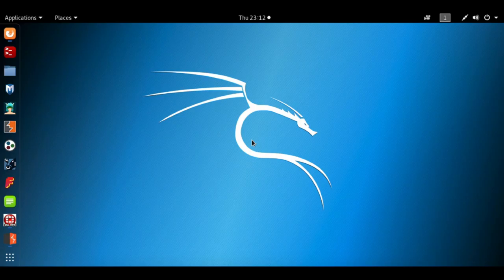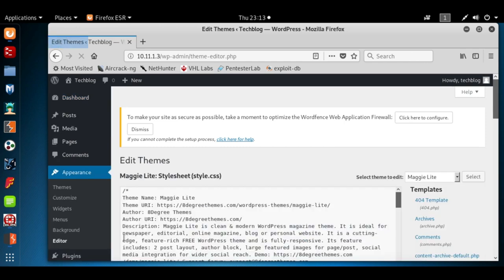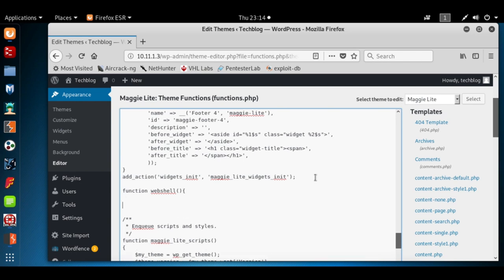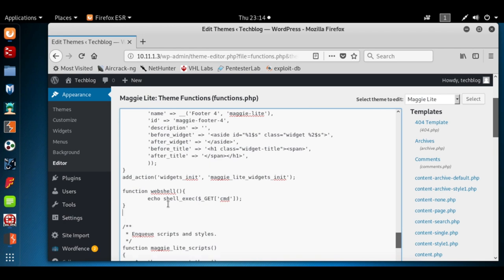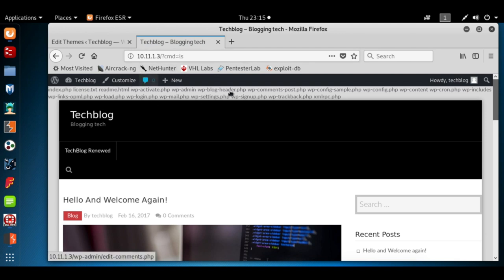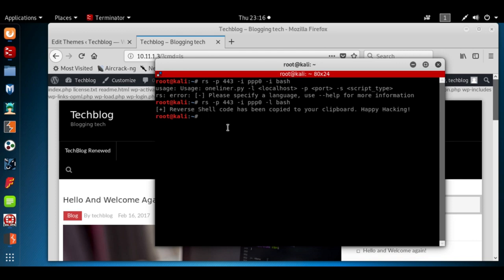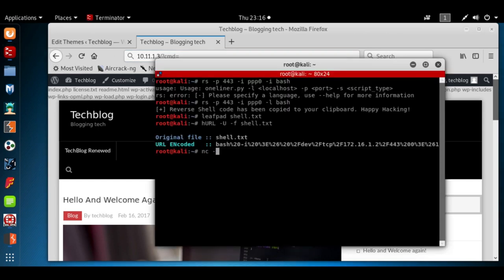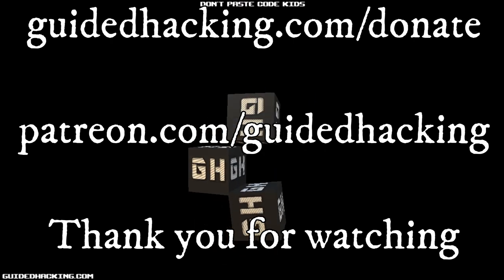Simple Wordpress Web Shell Tutorial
This video will teach you how to create a simple webshell which will allow you to run commands on the web server via a simple HTTP query.

This requires that you already have admin access, which you could have acquired through another exploit.

To make this webshell we simply edit the websites main template to include a new function, the new function will take any text we send it and run it via shell exec. This will work on any Wordpress version.

This video is made by Ismael Vasquez Jr.

A web shell is a web security threat, which is a web-based implementation of the shell concept. A web shell is able to be uploaded to a web server to allow remote access to the web server, such as the web server's file system. A web shell is unique in that it enables users to access a web server by way of a web browser that acts like a command-line interface.

A user can access a the shell using a web browser on any type of system, whether it's a desktop computer or a mobile phone with a web browser, and perform tasks on the remote system. No command-line environment is required on either the host or the client.  A web shell is often considered a remote access trojan.

A web shell could be programmed in any language that the target server supports. Web shells are most commonly written in PHP due to the widespread use of PHP, however, Active Server Pages, ASP.NET, Python, Perl, Ruby and Unix shell scripts are also used, although not as common because it is not very common for web servers to support these languages.

An attacker can use a web shell to issue commands, perform privilege escalation on the web server, and the ability to upload, delete, download and run files on the web server.

An attacker can find vulnerabilities which are exploited resulting in a web shell installation. These vulnerabilities may be present in content management system applications or the web server's software.